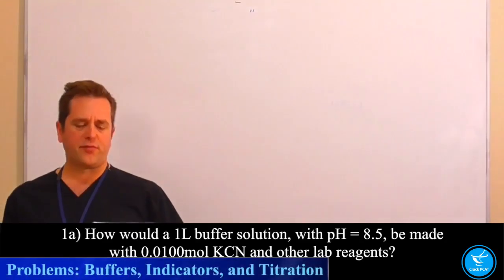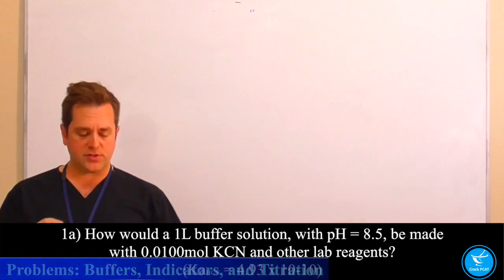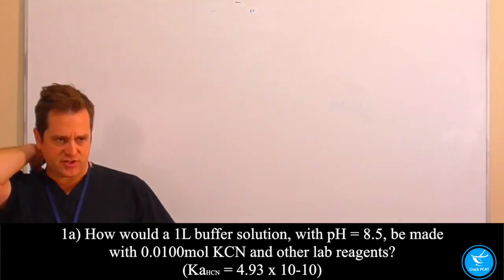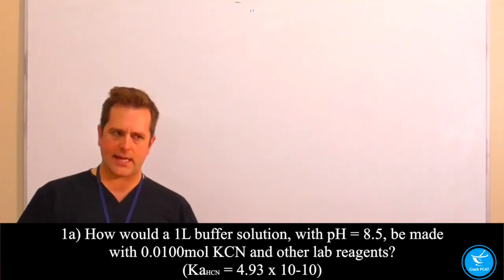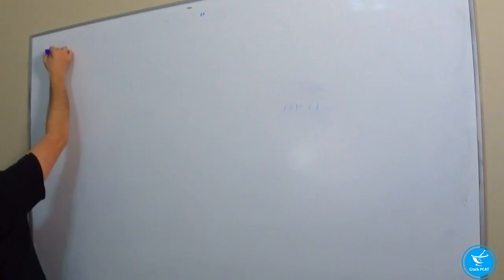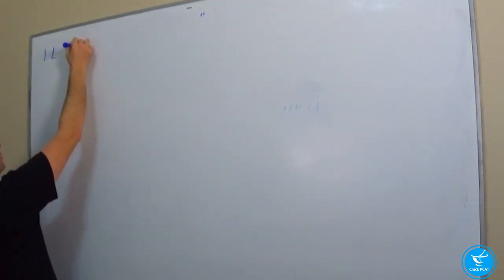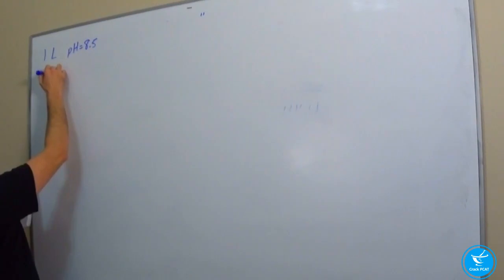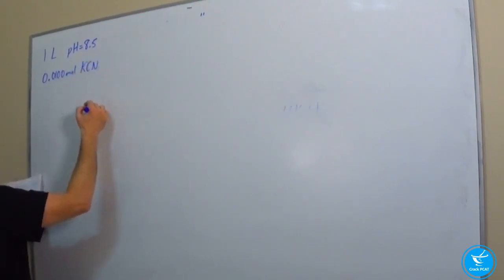PCAT Exam Gen Chemistry Ch.12.5.3 Problems Buffers, Indicators, and Titration (CrackPCAT.com)